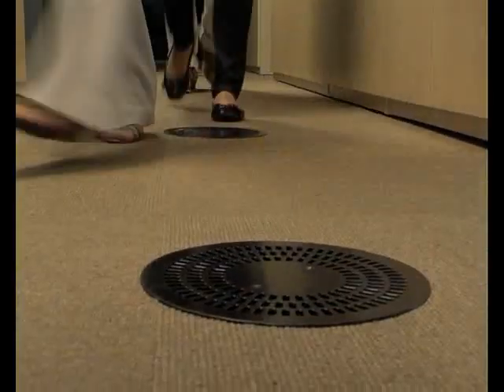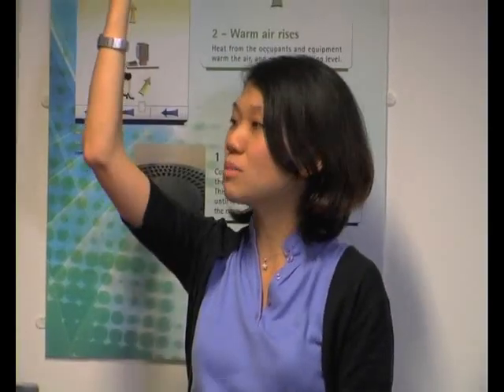Mechanical and Electrical Engineer (Part 1)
In Part One of the video about the M&E Engineer, two students met with an experienced M&E Engineer who shared her passion in her profession. From her, the students learnt that the M&E Engineer's role in the construction of a building is pivotal in ensuring that the energy consumption of a building meets its targeted aim. They also found how the M&E Engineer's creativity could be harnessed in coming up with innovative ways to achieve the desired energy efficiency levels of buildings. So, follow the M&E Engineer to one of her project, which is the first Zero Energy Building in Singapore, to learn all these and more!